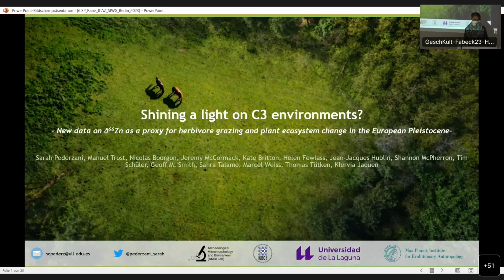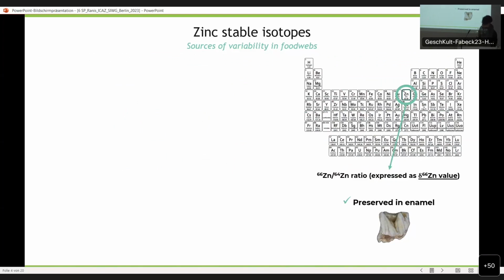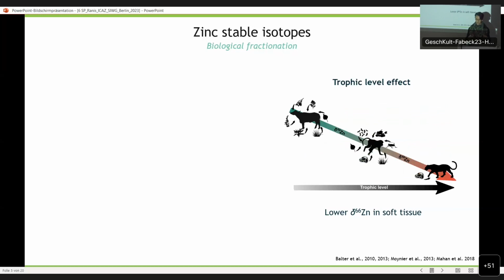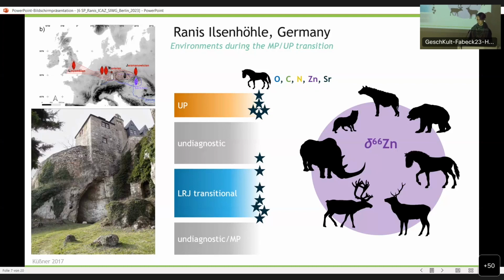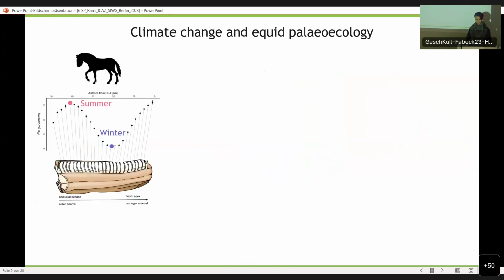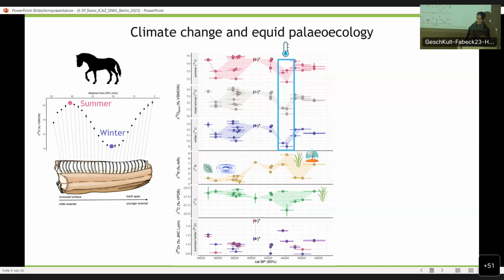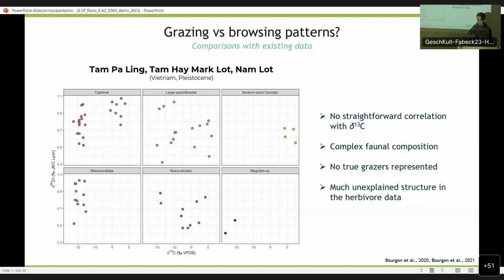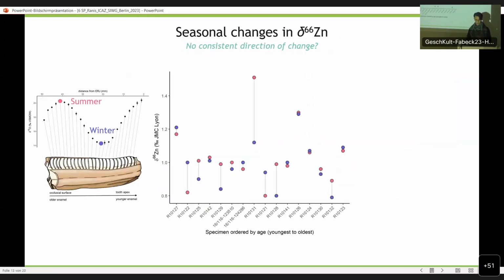Sarah Pederzani, Shining a light on C3 environments?- SIZWG 2023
Sarah Pederzani, Manuel Trost, Nicolas Bourgon, Jeremy McCormack, Kate Britton, Helen Fewlass, Jean-Jacques Hublin, Shannon McPherron, Tim Schüler, Geoff M. Smith, Sahra Talamo, Marcel Weiss, Thomas Tütken, Klervia Jaouen.

Shining a light on C3 environments? New data on δ66Zn as a proxy for herbivore grazing and plant ecosystem change in the European Pleistocene.